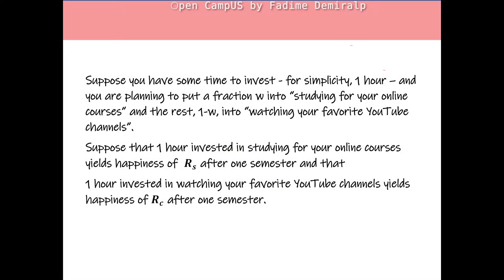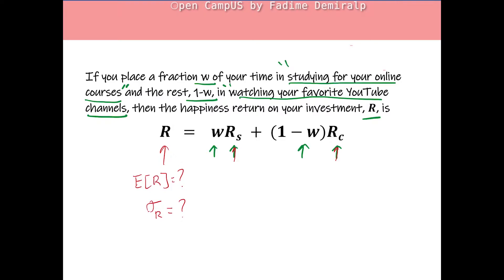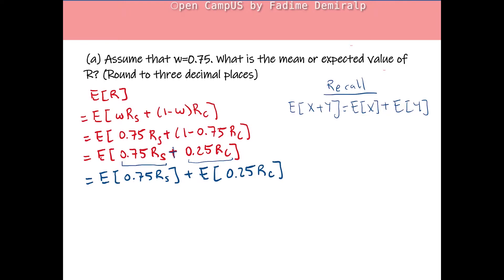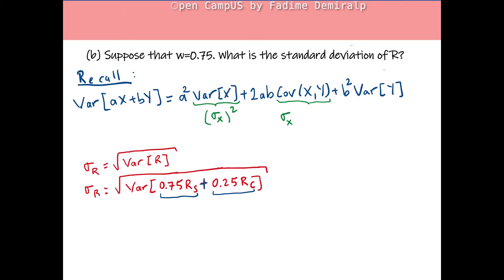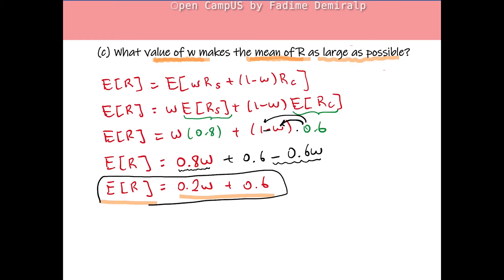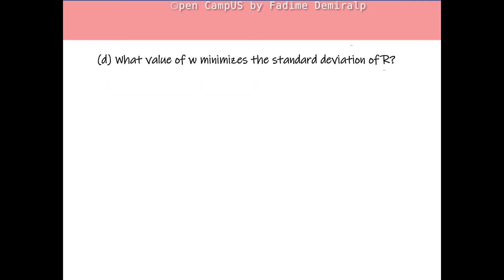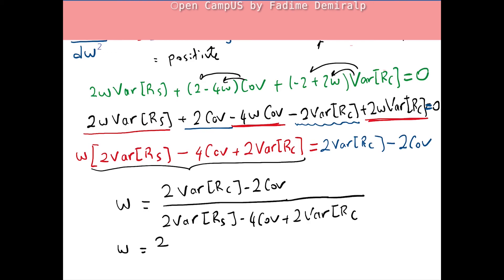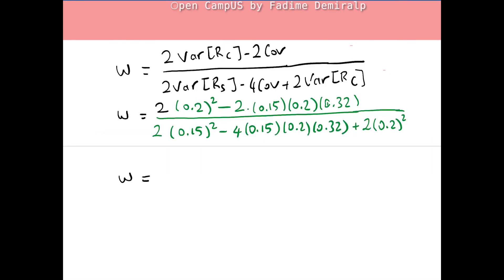Probability Review - 6 | Application | Expected Value, Variance, Standard Deviation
Given means or expected value and standard deviations of two random variables, Rs and Rc,  how to find the mean and standard deviation of the new random variable, R, which is a linear combination of these two random variables R=wRs+(1-w)Rc is discussed using a question similar to a homework question. It is also explained how to find w for which the mean is as large as possible and how to find w which minimizes the standard deviation.

To watch Probability Review - 2 covering expected value, expectation, mean of a discrete random variable with examples

To watch Probability Review - 4 covering joint probability distribution, marginal probability distribution, conditional probability distribution, conditional expectation, dependence, covariance, correlation with examples

To watch Probability Review - 5 covering normal distribution, standard normal distribution, cumulative standard normal distribution function with examples using both statistical table and Excel for calculations